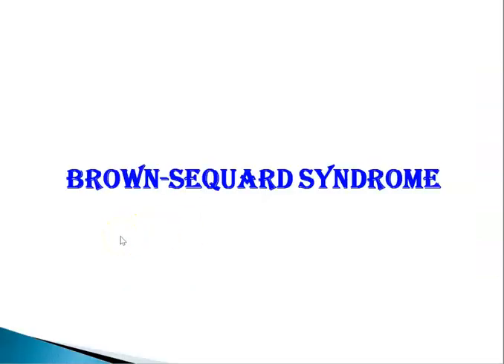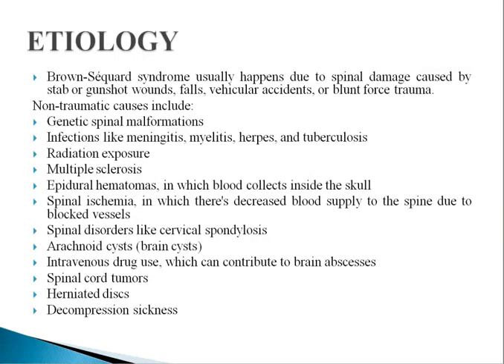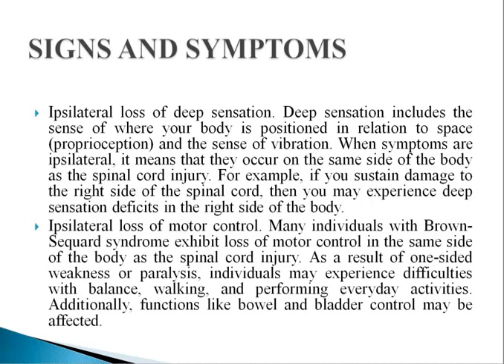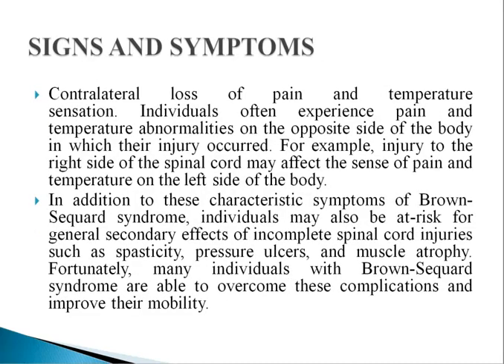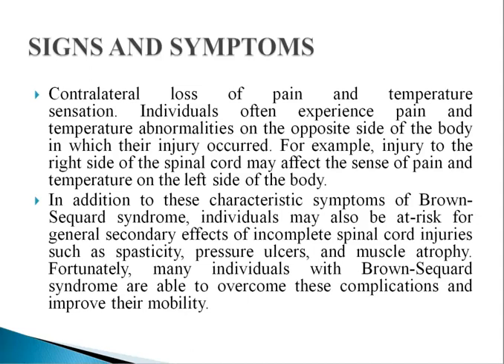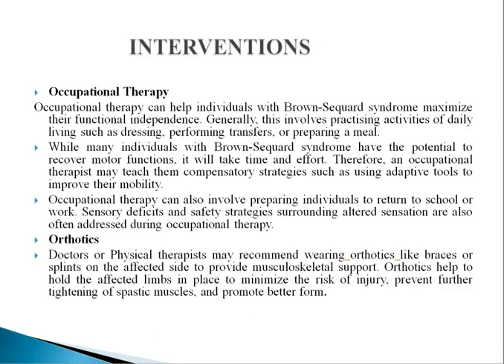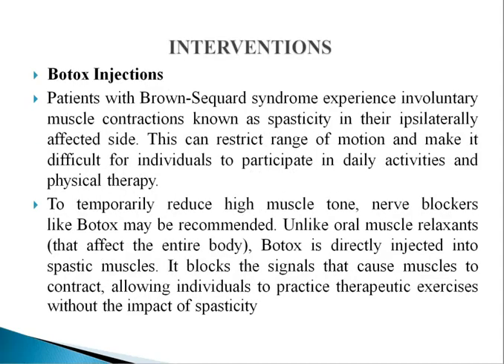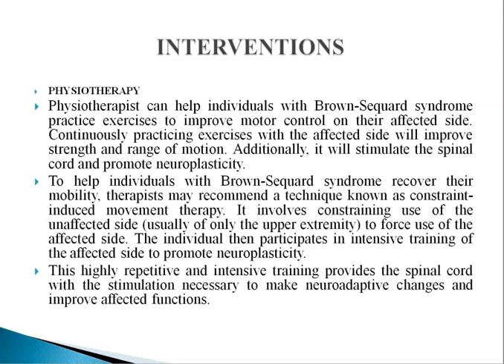BROWN SEQUARD SYNDROME